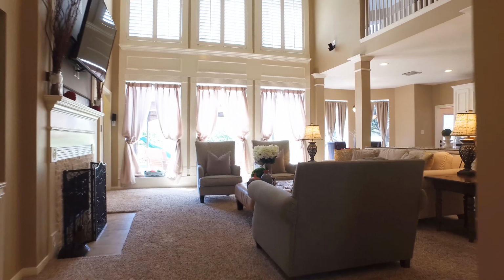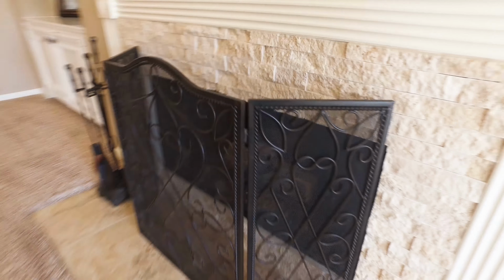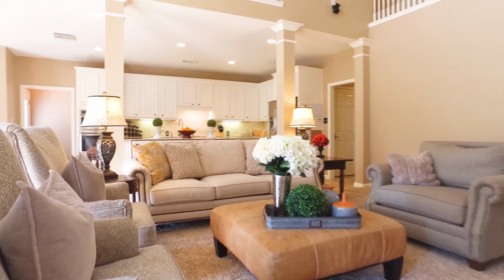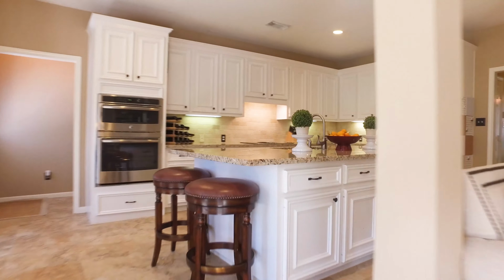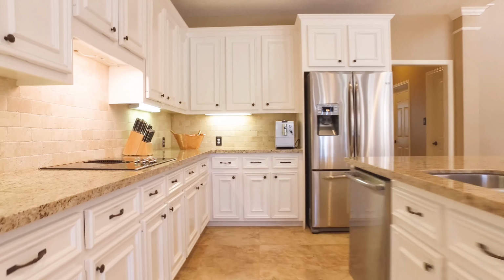9207 Barrington Way Cir, Missouri City, TX 77459 With Voice Over